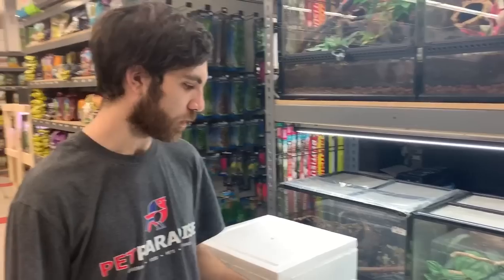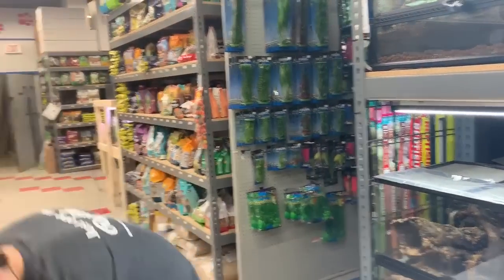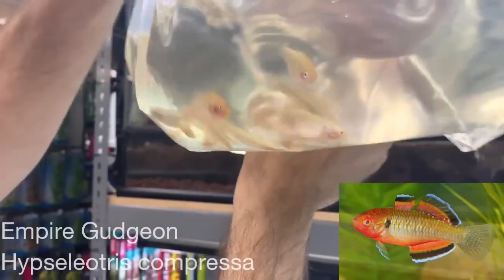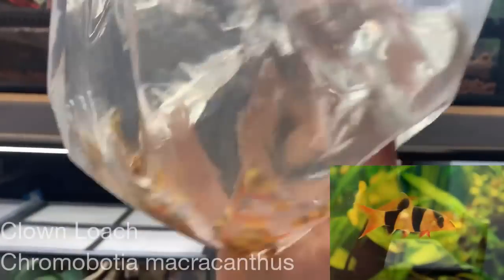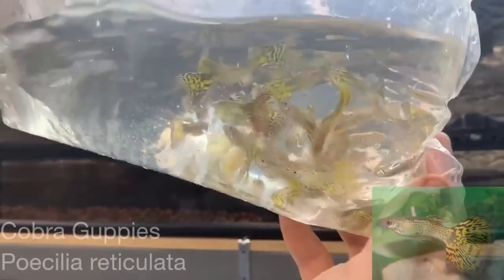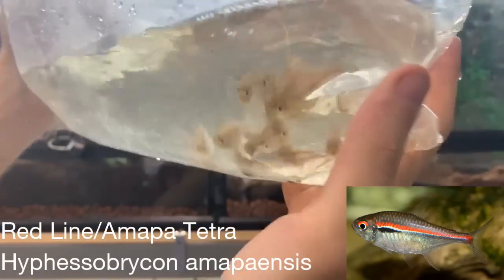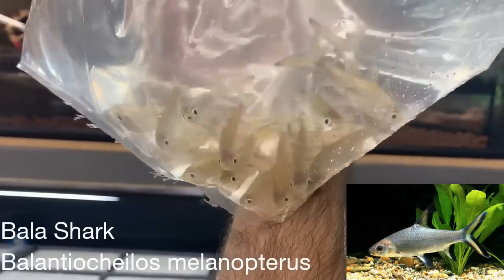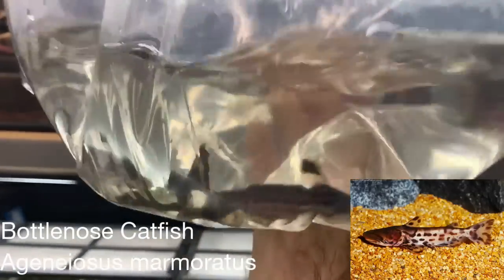Pet Paradise Fish Unboxing #8 - Bottlenose Catfish, Garra, Gudgeons & More!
This one is really late I have been super busy with store a related project I haven't had much time to do much else, but by mid able we should really start pumping out videos!

Is there something you want to see in a future video? Be sure to let us know!

For those who don't know our store.  We are an independently owned full service pet store located in London, Ontario Canada. We carry large variety of animals and pet related products specializing in freshwater fish and reptiles!

Our plan for this channel is to create pet related content that is both entertaining and educational such as species specific videos, set up/custom builds, product reviews, unboxing videos and much more.

Reptile, Fish or Youtube Related Inquires